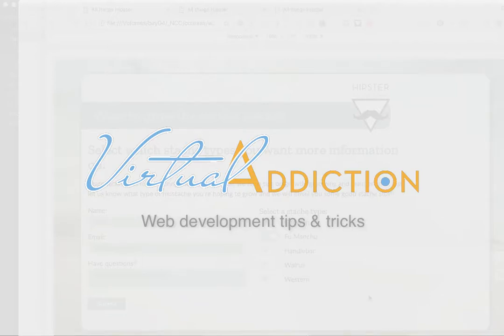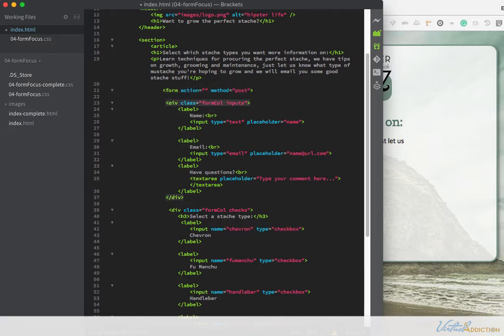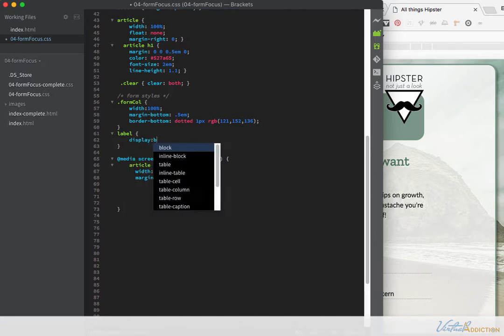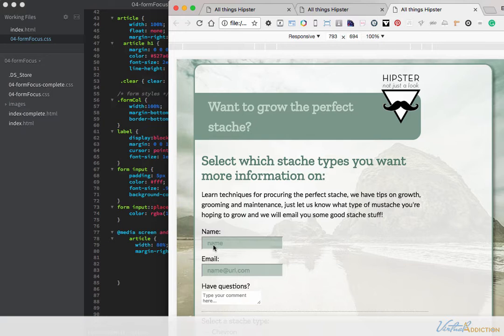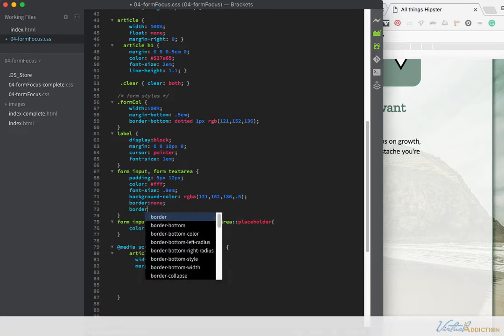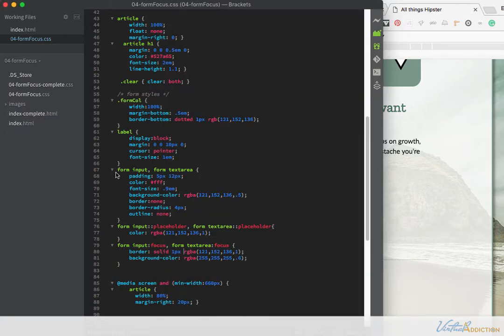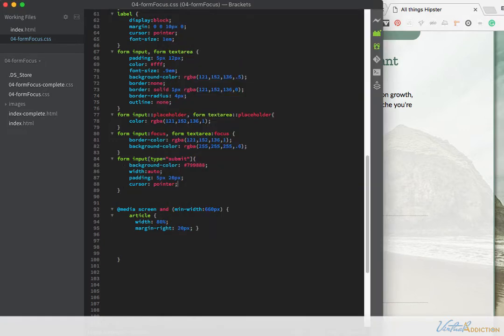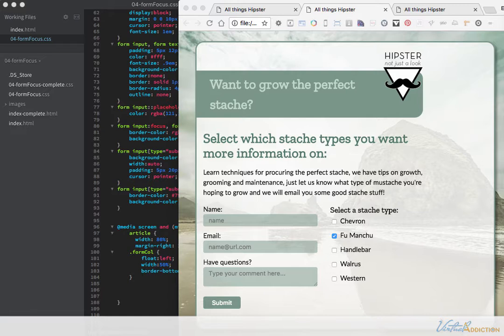Web Development Tips & Tricks: Form focus state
Enhance your forms with this great technique